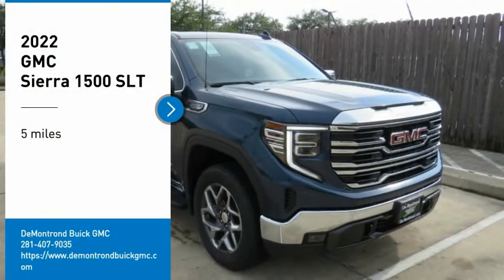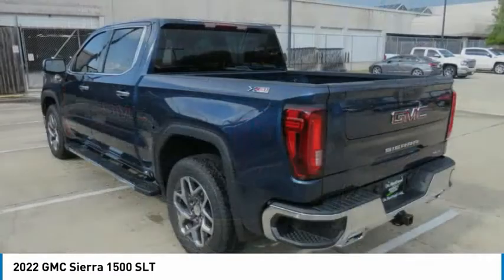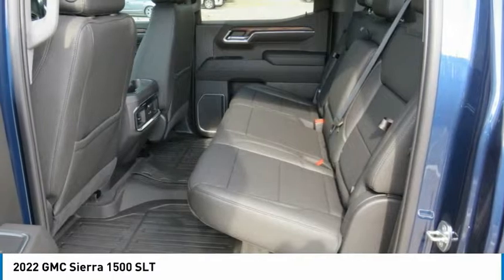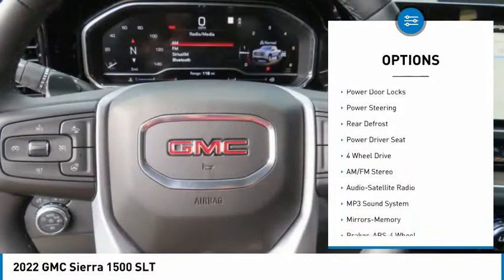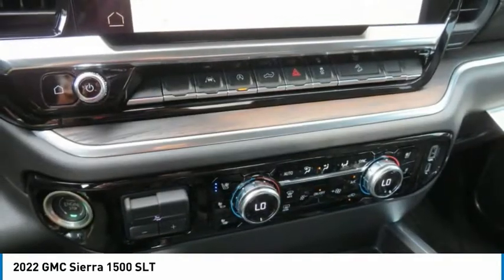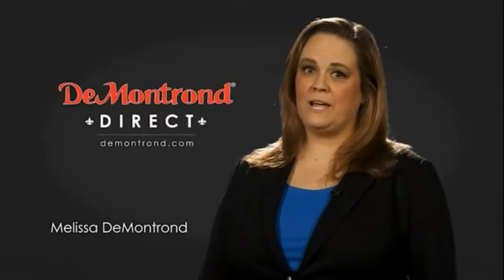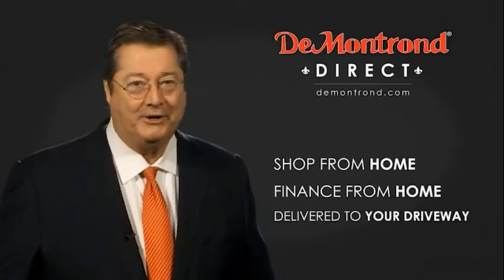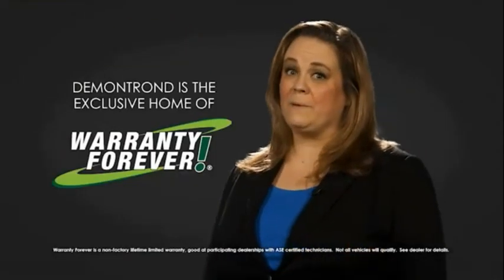2022 GMC Sierra 1500 G12818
2022 GMC Sierra 1500 SLT

Don't miss this 2022 GMC Sierra 1500. It's equipped with great features. You'll want to take this crew cab pickup home. Make a great choice today.